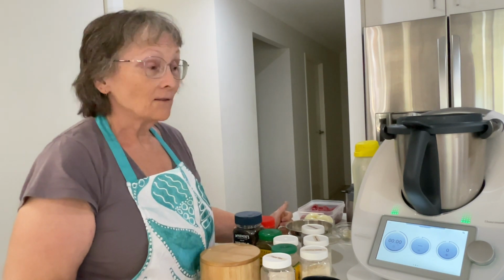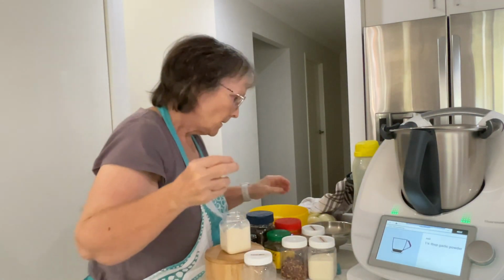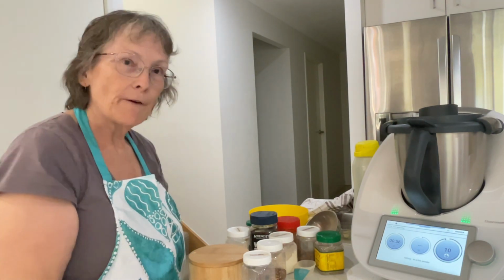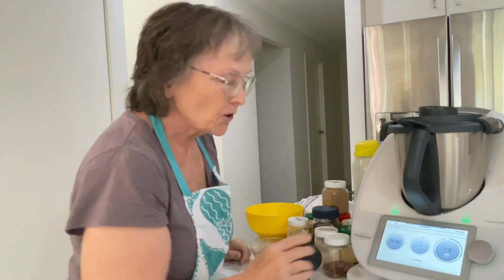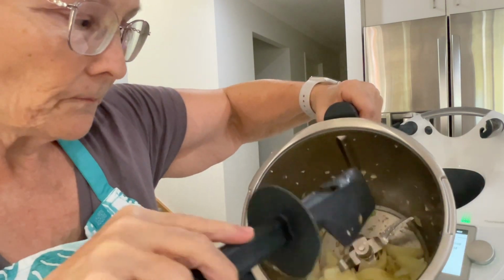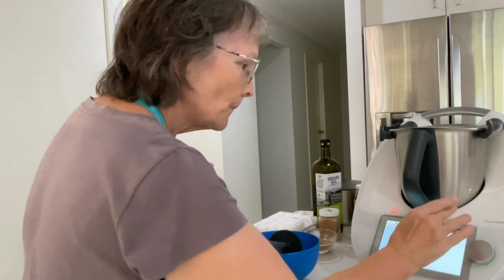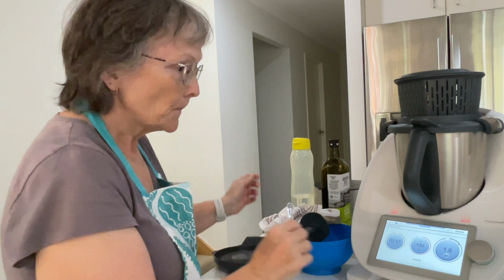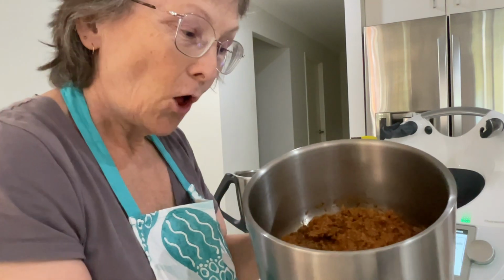Beef Tacos in the Thermomix - Cooking with Janice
Cooking great food from scratch with a little help from my Thermomix.

Comment and ask questions, I would love to help you.

Janice Hall - Thermomix Consultant
CLERMONT QLD 4721